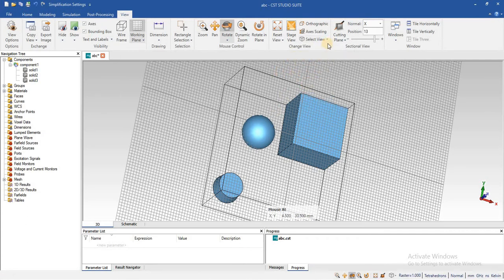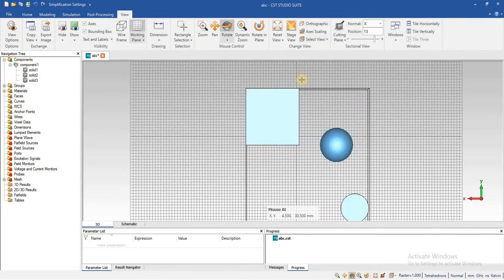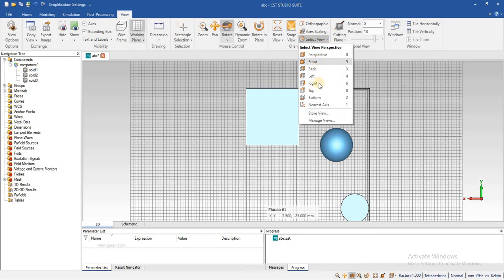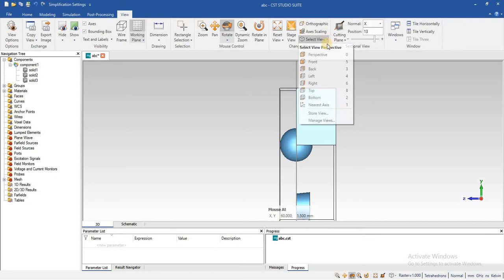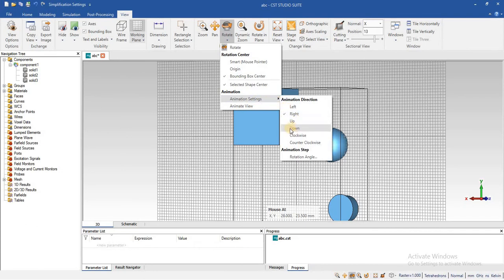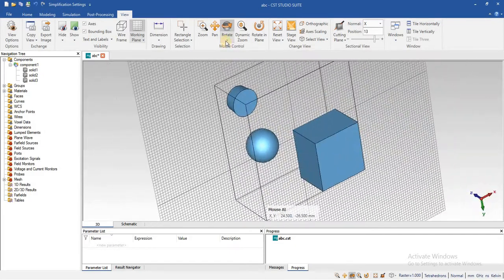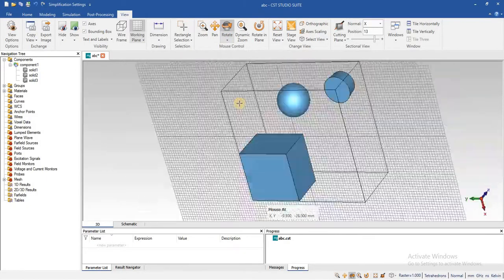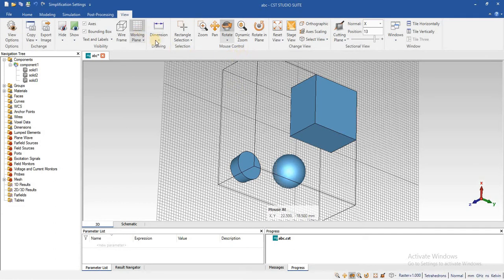CST animation commands tutorials for beginners | cst antenna design guide | 08